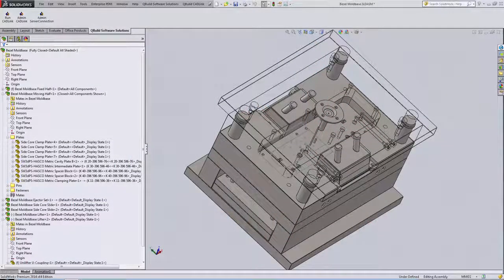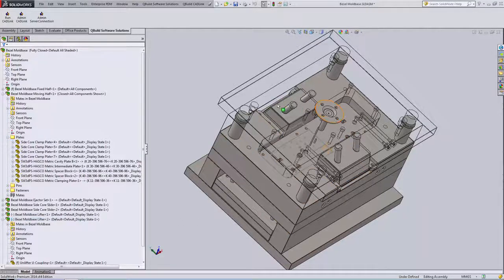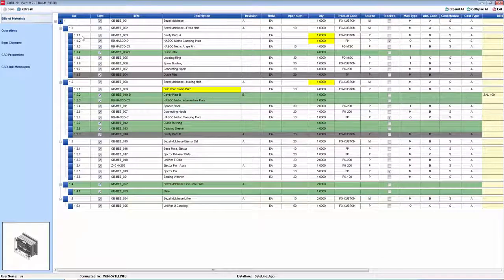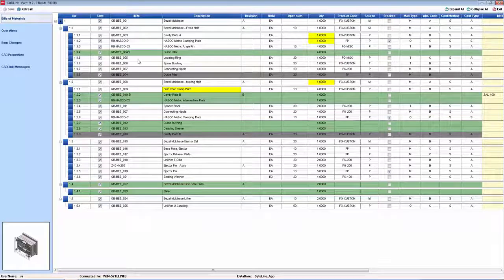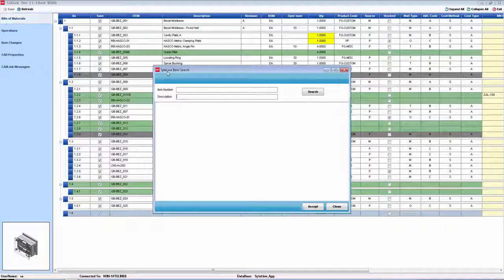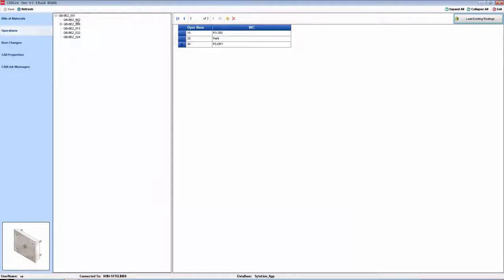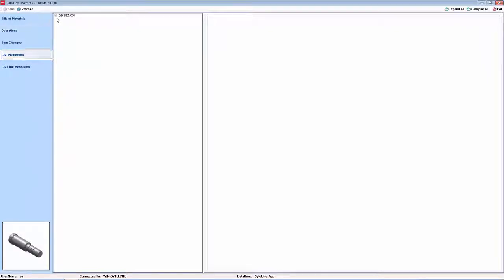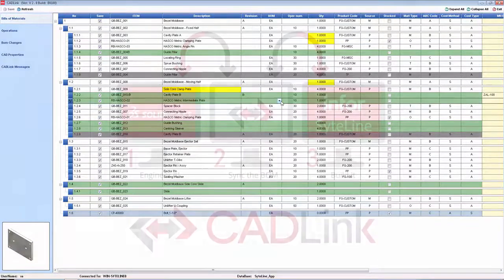CADLink avec CloudSuite Industrial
Lien entre Solidworks et CloudSuite Industrial.